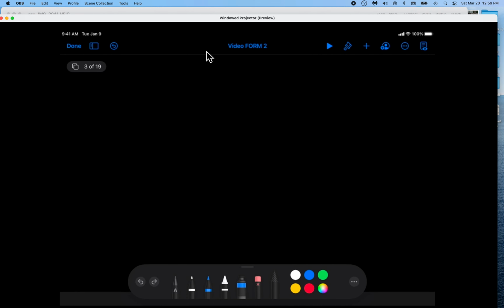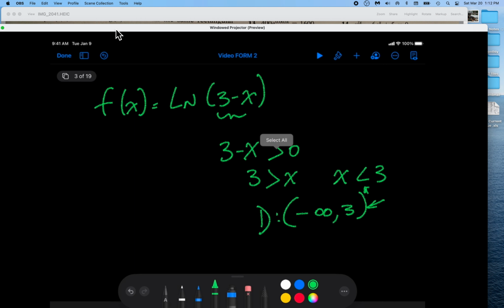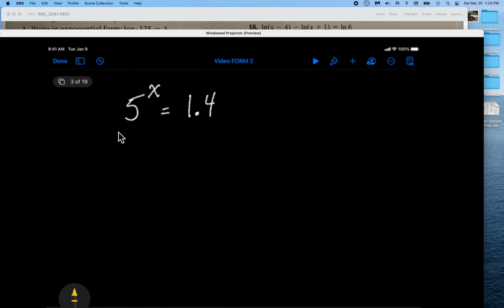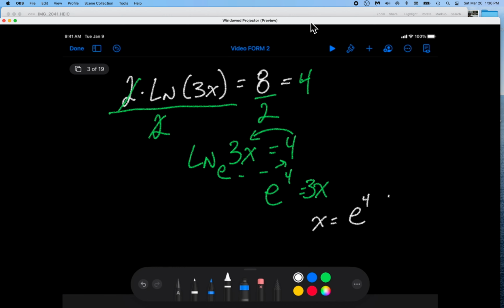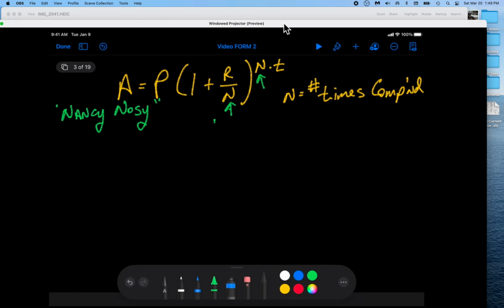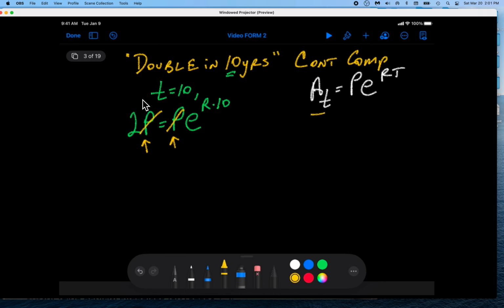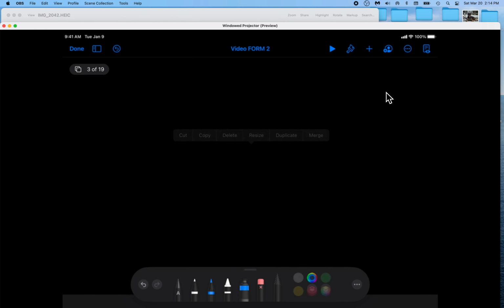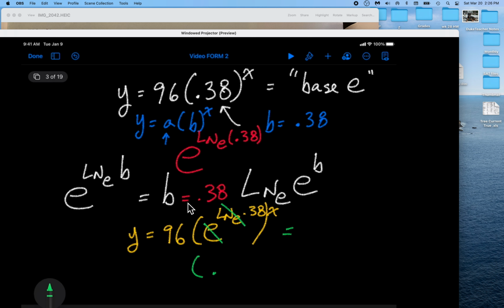Practice Test Logs and Growth Decay Problems